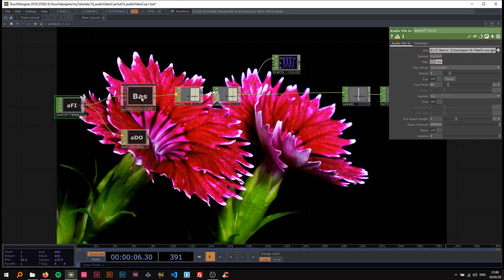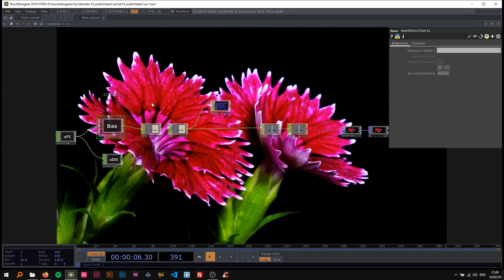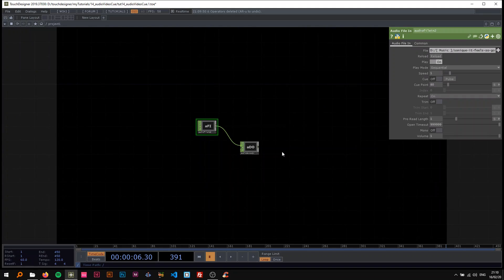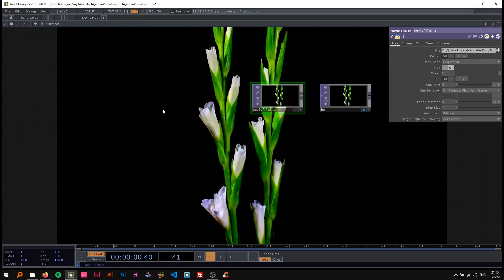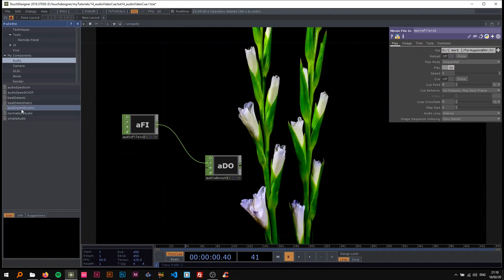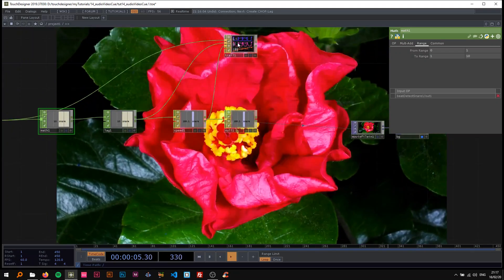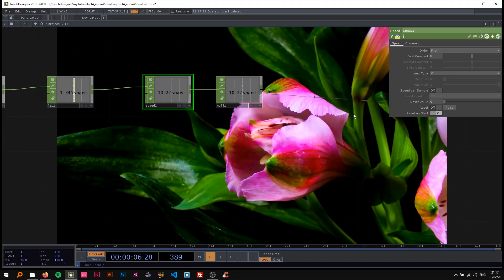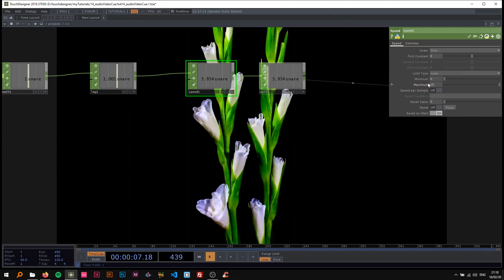Controlling Video With Audio – TouchDesigner Tutorial 14 (see description)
In this TouchDesigner tutorial, we're using the cue parameter of the Movie File In TOP to control the video playback with any audio file. We use the snare detection that we built in this video:

Notes:
1) I said "any kind of video input" but it needs to be a file, no live input.
2) I noticed the speed doesn't actually add the value of itself (in this case 1 and then 10), but a fraction of that. Still have to figure out why.